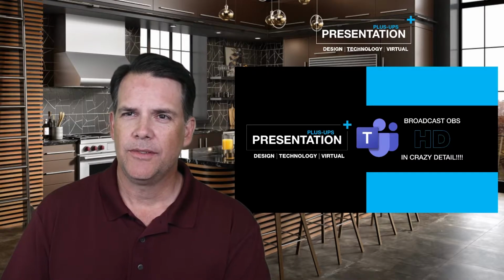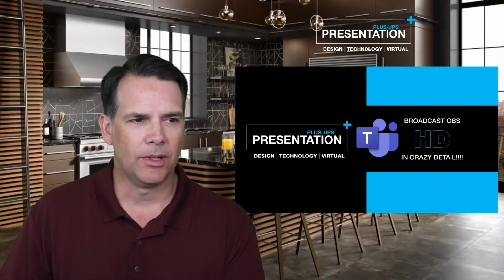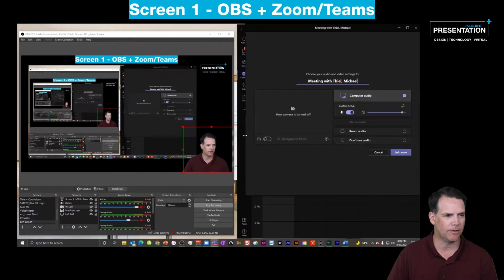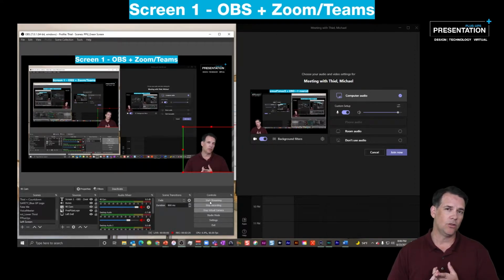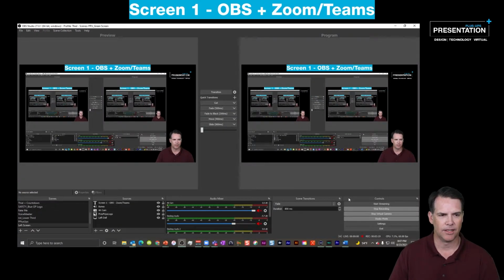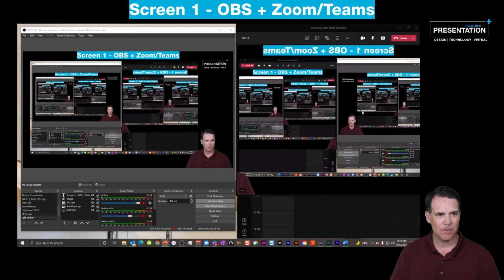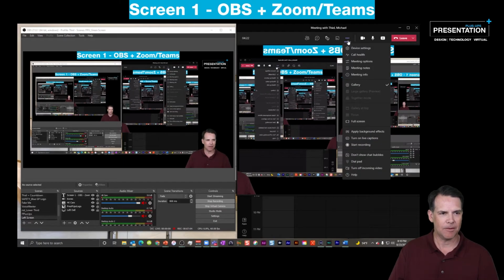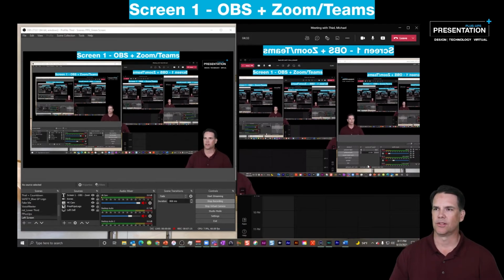Broadcast OBS in HD in Microsoft Teams (Plus Green Screen FX)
For all you Microsoft Team'ers out there, this is the "good cop" to last week's Crazy Detail video on how to broadcast OBS in stunning HD in Zoom. This week's entrée reveals the fine-grain details to making it rain OBS magic in Microsoft Teams.

To mix it up, host Michael Thiel puts on a green screen special effects feast that will have you moderately interested (or your money back)!

***About Presentation Plus-Ups***
There are lots of great tutorials that focus on livestreaming for gamers, but what about us business professionals? Not so much. I started Presentation Plus-Ups with the express purpose of helping the everyday professional communicate more effectively and dynamically in virtual presentations and meetings. In the series, I share the tips and hard-won insights I've accrued over the past 16 years in the experiential events and learning and development industries related to presentation crafting and virtual production.

***Need More “White Glove” Assistance?***
If you like the idea of a home-based set-up, but you would like personalized consulting from someone who has already done the research, made all the mistakes, and has things dialed in, I invite you to reserve a private Zoom consulting session at: flowstrategic.com. I conduct fee-based after-hours consulting, mainly nights and weekends, and can provide the personalized attention you may require.